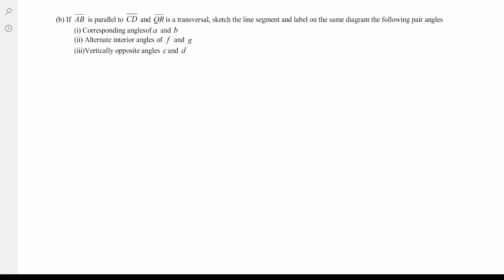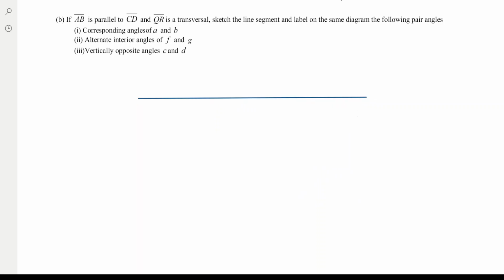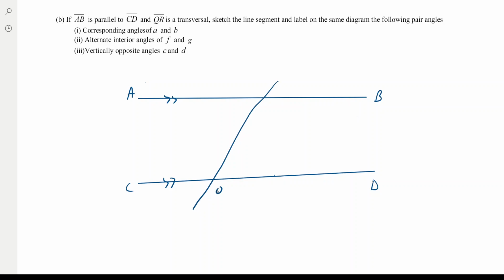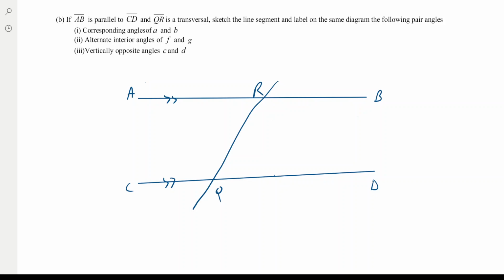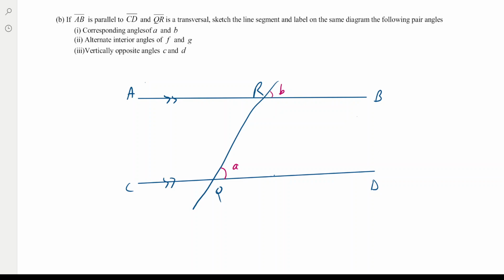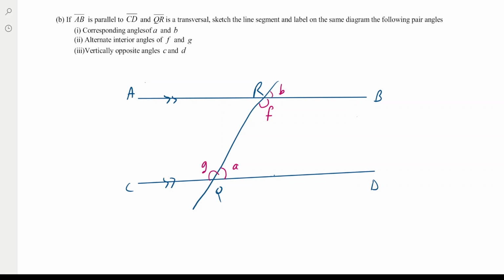FORM FOUR BASIC MATHEMATICS REVISION GEOMETRY